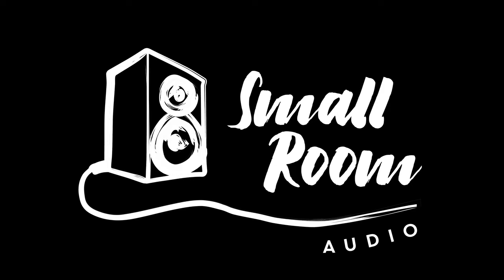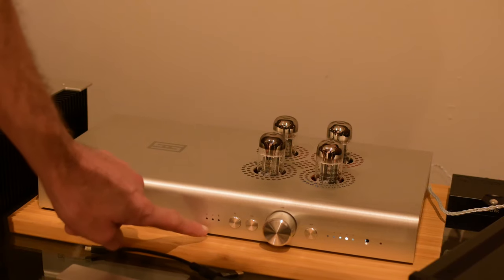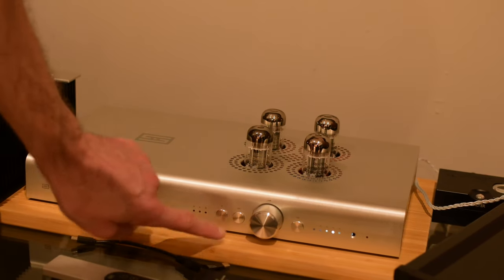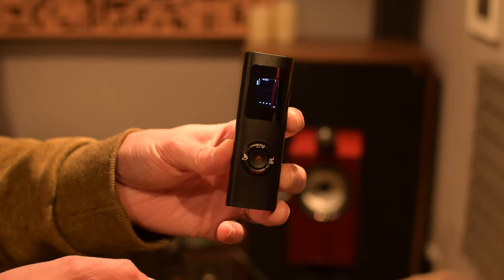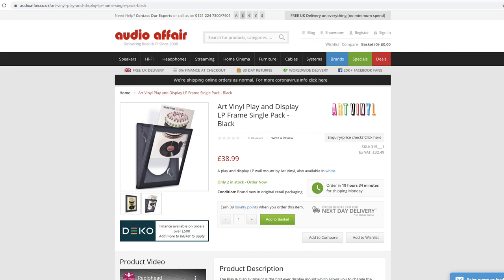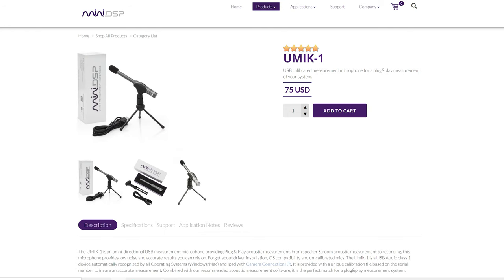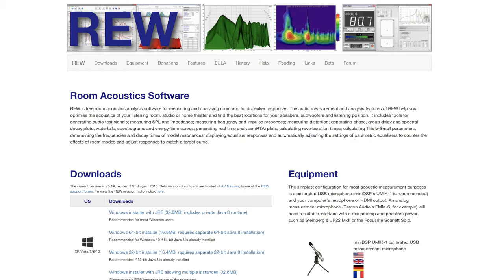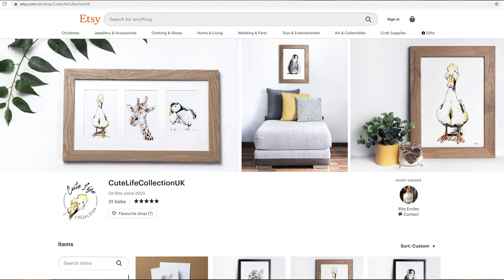HiFi Gift Guide - What to buy a crazy audiophile?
Here are a few gift ideas to help you out when buying for a HiFi enthusiast or Audiophile!

Links for gifts:

CUTE LIFE COLLECTION UK - ORIGINAL ART PRINTS
DRAWN BY MRS SMALL ROOM AUDIO

IKEA BAMBOO BOARDS

ISOACOUSTICS - ISO PUCKS

LASER MEASURE